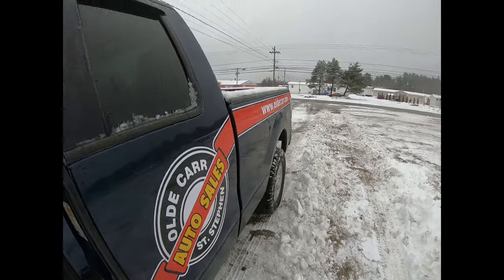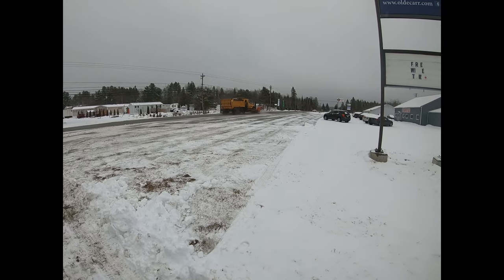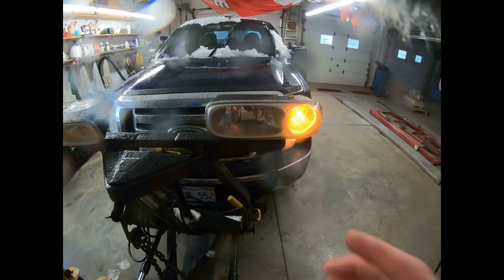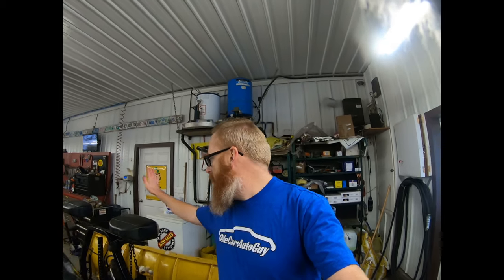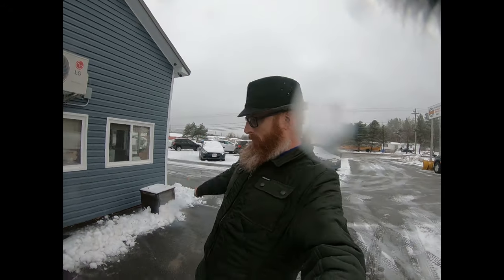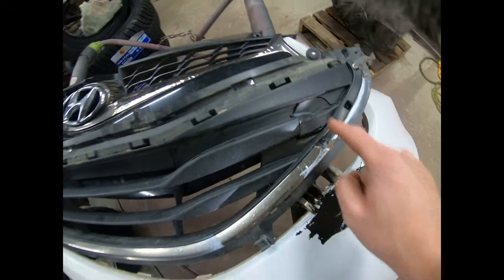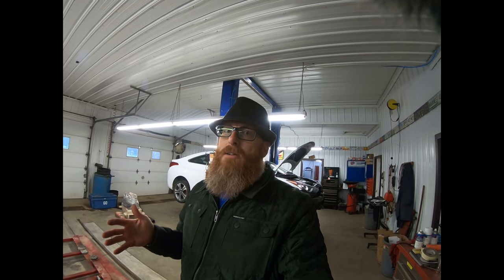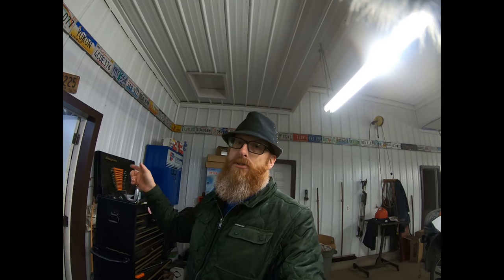ANOTHER FRICKIN SNOW DAY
Hoodies & T's

Jason @oldecarrautoguy
220 Route 170

or